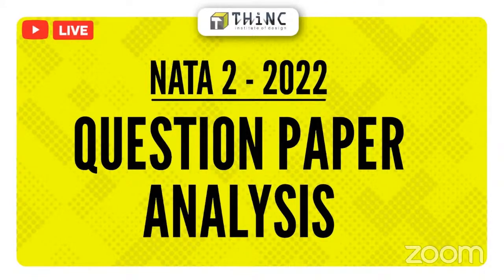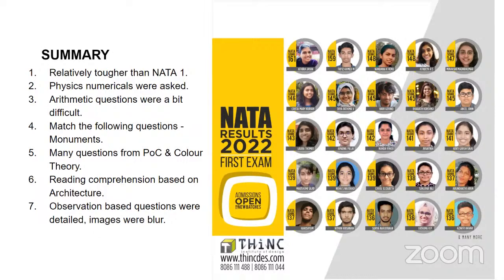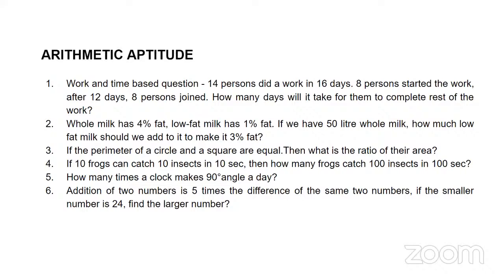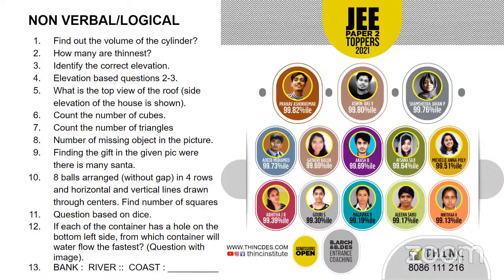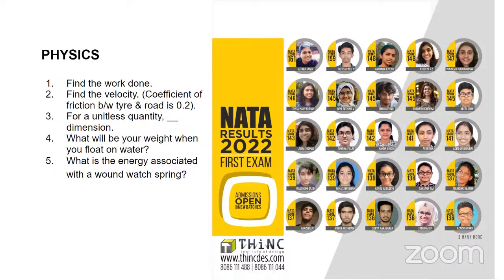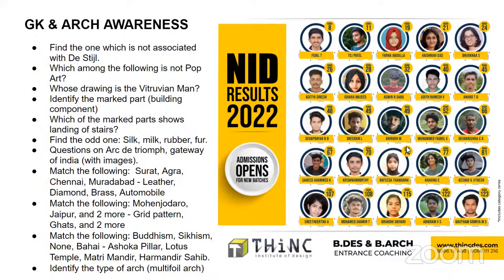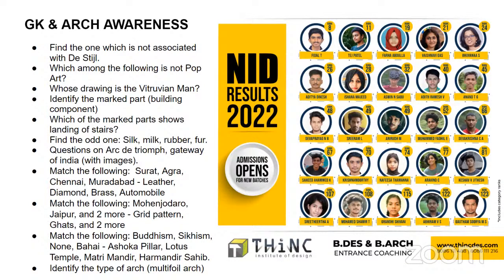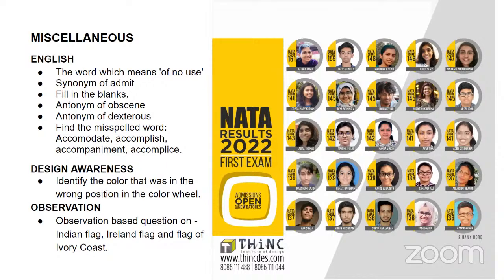NATA 2022 EXAM | NATA 2022 2nd TEST | QUESTION PAPER ANALYSIS | ARCHITECTURE ENTRANCE EXAM 2022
NATA Question paper discussion with one of our faculty. Questions that were asked in NATA - 2  2022  both morning and evening.

For architecture exam-related updates, self study content join our Telegram (B.Arch) channel or you can also search for us at Telegram with 'NATA & JEE 2 Architecture Exam 2022 Preparation'